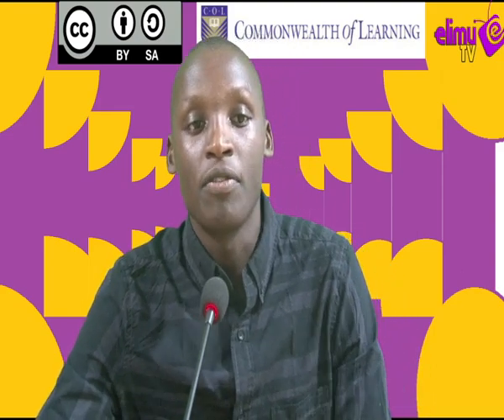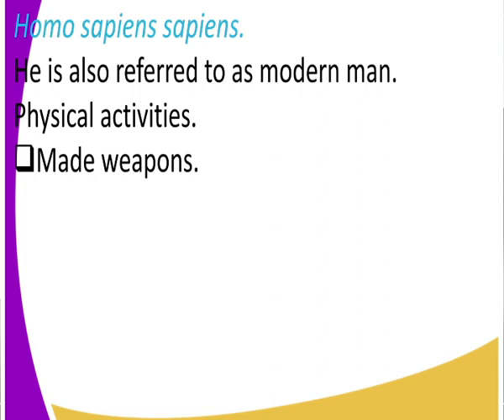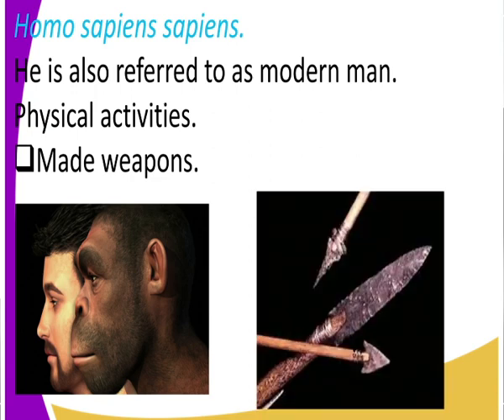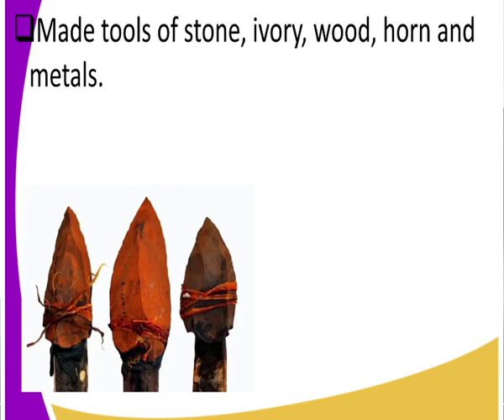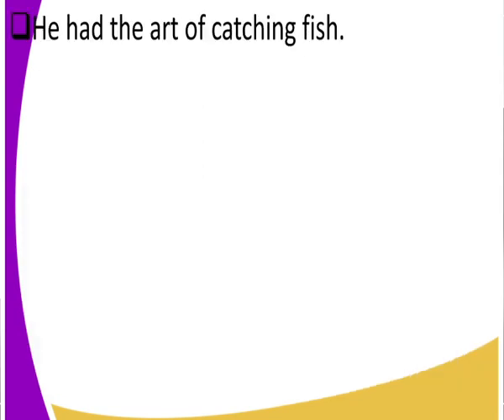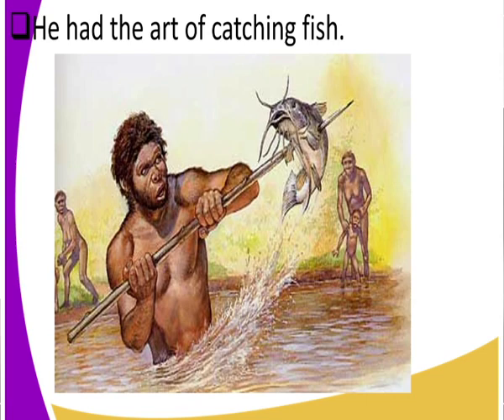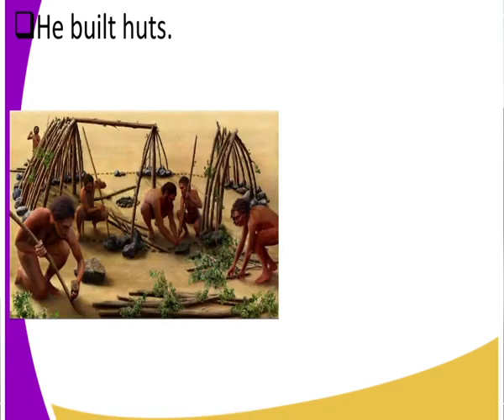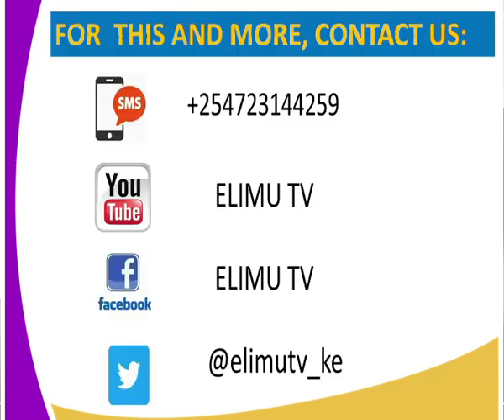History form 1,Early man, Homo sapiens sapiens lesson 12